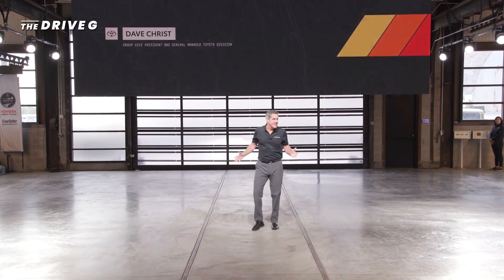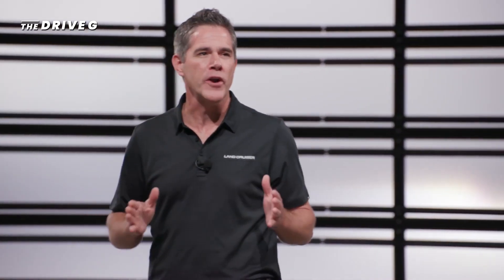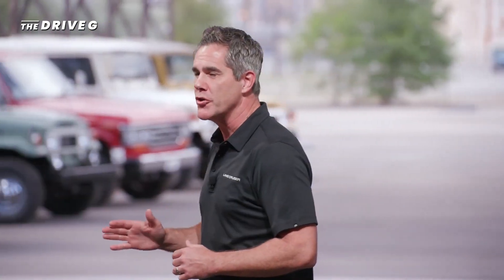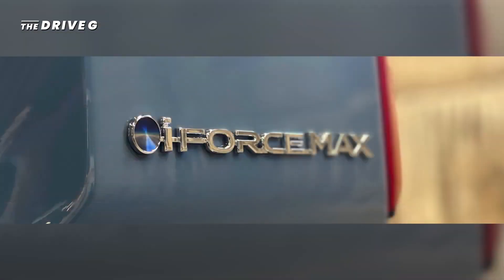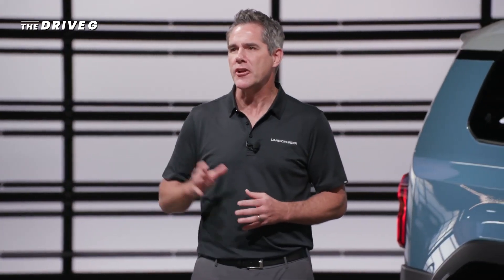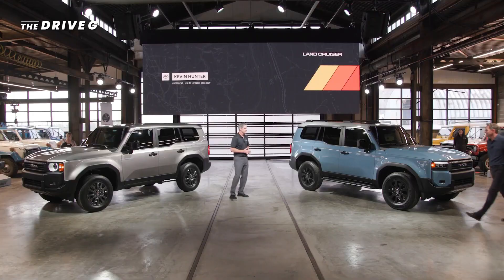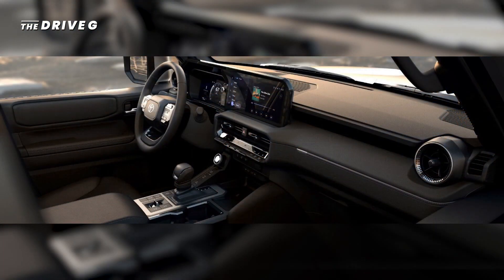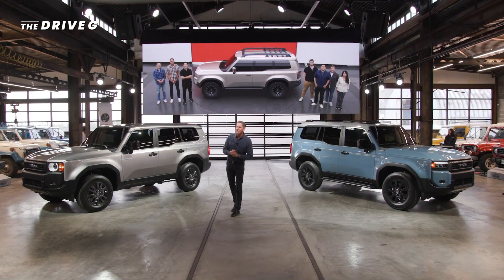All-New 2024 Toyota Land Cruiser / Full Details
The 2024 Land Cruiser lineup offers three distinct trims, catering to various preferences, from the foundational 1958 model with cloth seats to the limited-production First Edition variant.

Each trim boasts unique visual elements, including headlight designs, wheel options, and off-road enhancements like a robust front skid plate.

The interior experience varies across trims. The 1958 model features manually adjustable cloth seats with heating and a standard 8.0-inch touchscreen. Higher trims elevate the experience with a 12.3-inch infotainment display and added features.

Toyota's mid-tier Land Cruiser presents an optional Premium package, upgrading to genuine luxury leather seats, a 14-speaker JBL sound system, a head-up display, a digital rearview mirror, and a sunroof.

Off-road capabilities progress through trims, with the 1958 model equipped with a rear locking differential and innovative Crawl Control. The standard Land Cruiser introduces Multi-Terrain Select, while the mid-tier model includes an electronic disconnecting front anti-roll bar and a Multi-Terrain Monitor.

The Land Cruiser's debut is anticipated next spring, with the potential for additional off-road-focused models under the TRD badge.

As a bonus, Toyota offers two years of complimentary scheduled maintenance, enhancing the ownership experience.

Keep safe and dream big, see ya!

0:00 — Dave Christ speech
2:26 — Land Cruiser back to the US
3:10 — Introducing a New 2024 Toyota Land Cruiser
4:52 — Platform
5:10 — Engine
5:52 — All drive
6:02 — 1958 model
6:27 — Land Cruiser model
6:57 — First Edition model
7:42 — Prices
8:02 — Kevin Hunter speech
8:42 — Global icon
9:47 — New look of design
11:35 — Interior innovations
12:12 — Design team
12:55 — Important notice
12:55 — Production

Source: Toyota